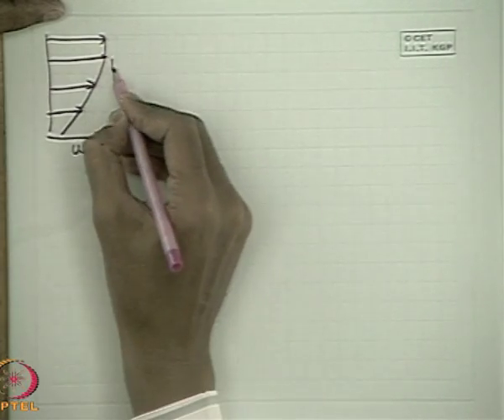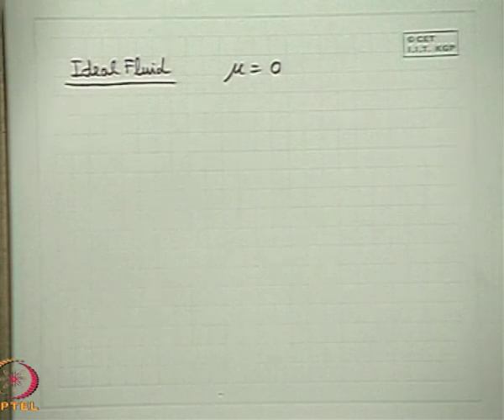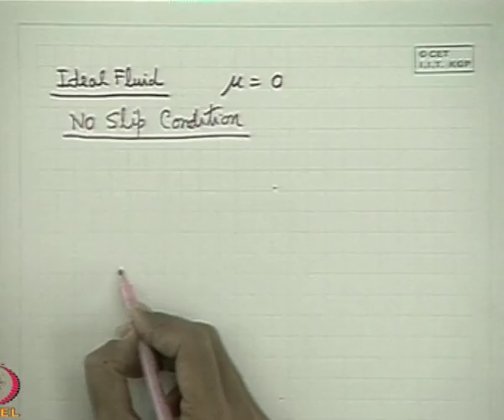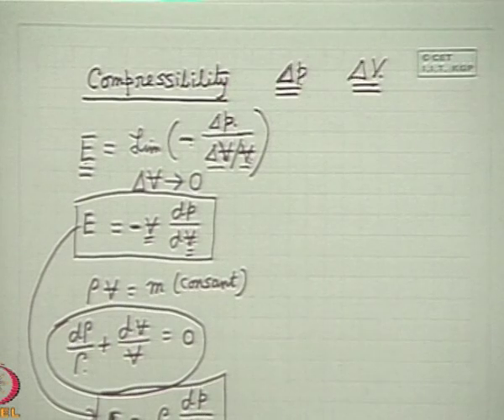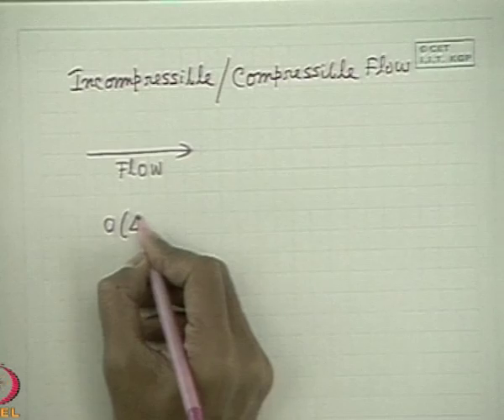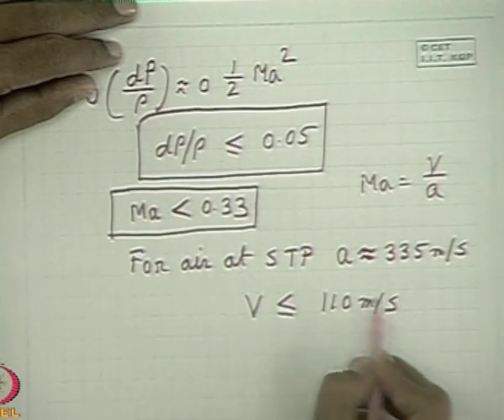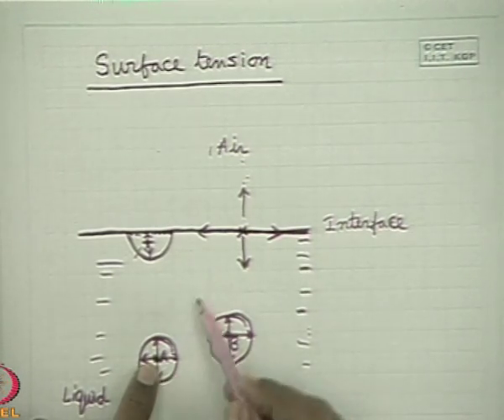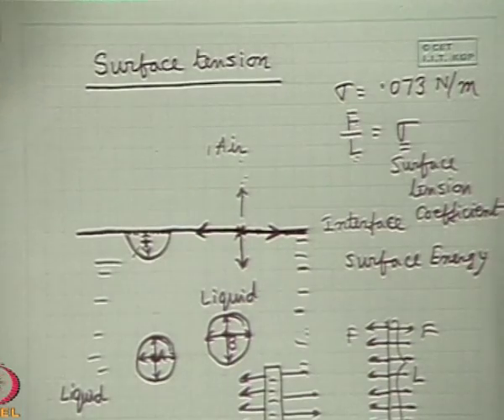Introduction and Fundamental Concepts - II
Subject  :Mechanical Engineering
Courses name  :Fluid Mechanics
Name of Presenter :Prof. S.K. Som